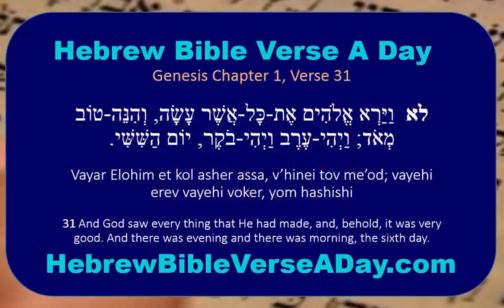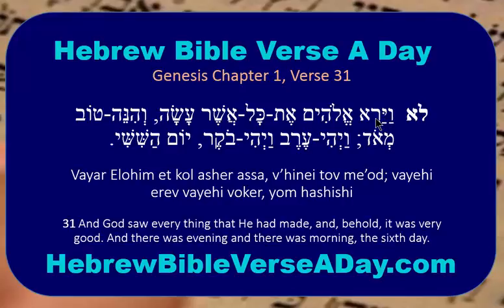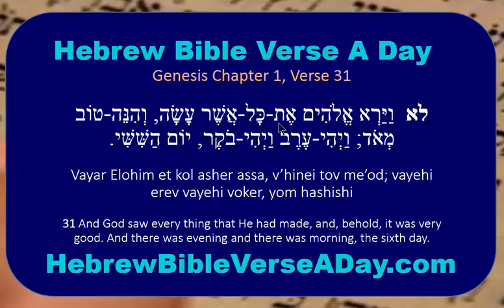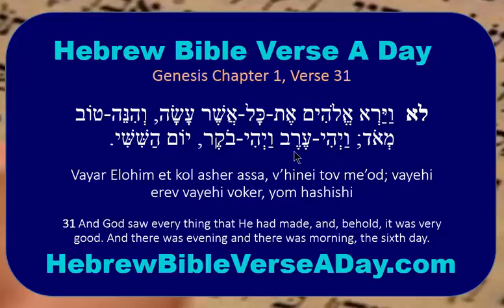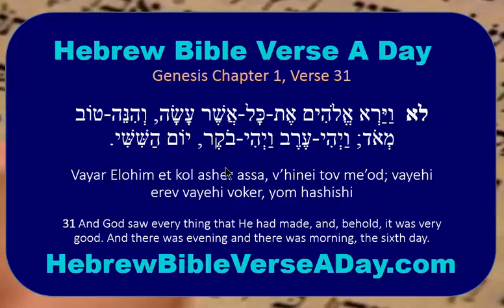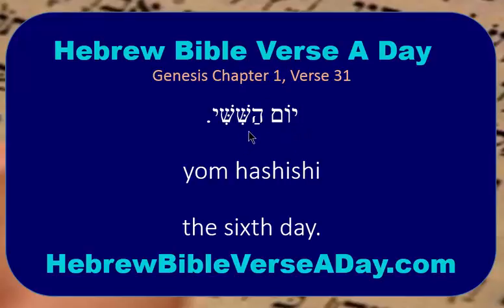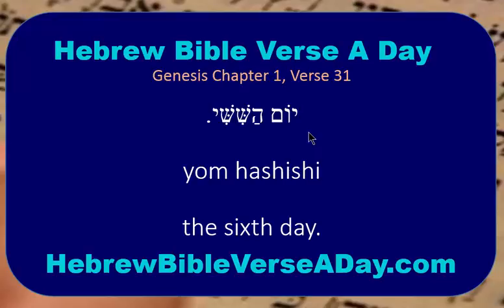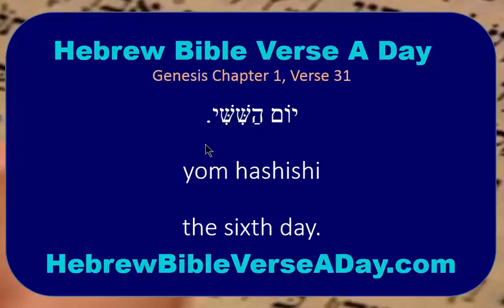6th Day Of Creation Of Man - Genesis/Bereishit 1:31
6th Day Of Creation - Genesis/Bereisheet 1:31

Learn Hebrew whilst reading the Bible.

Today we learn about the 6th day of creation which is described in Genesis/Bereishit.

This is the 31st verse in Genesis and the last verse of the perek

In the 6th day of creation, we hear about the creation of man. Adam and Eve were the first humans and both of them were created directly by G-d.

When G-d looks at what he has created, he describes it as "Very Good" or Tov Me'od. This presumably means that he is happy with what he has created.

It is interesting to compare this to Chapter 6 when G-d looks at the world that has now become corrupt and he starts to 'regret' his creation. Then it is Noah and the flood and everything that happens after that.

All of the videos in this series have been created so that you can learn about the Bible as well as follow along in the Hebrew.

I hope that you have noticed how different it is to learn the bible in Hebrew and the bible in English and how you can understand words very differently than the direct translation.

With this video, we end the first chapter and tomorrow will look at chapter 2.